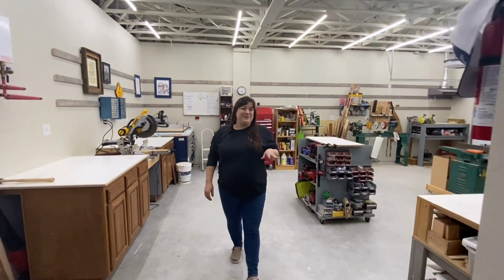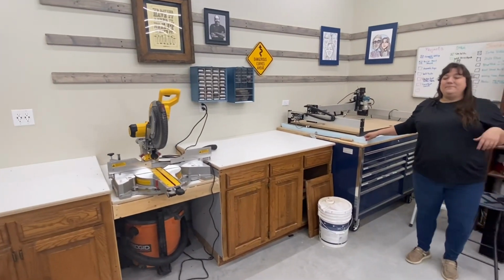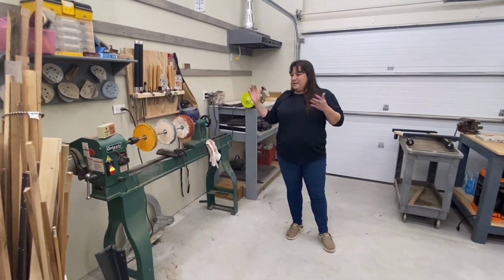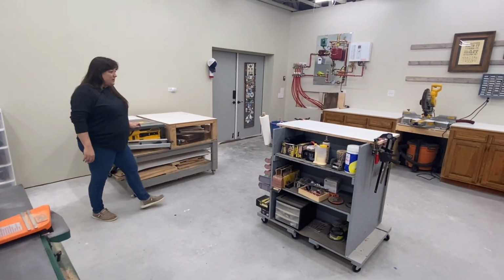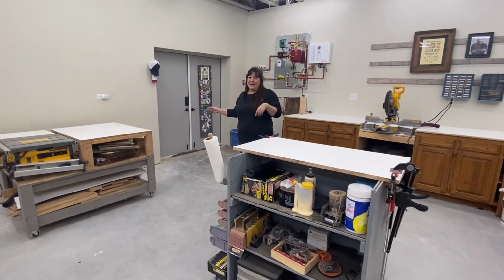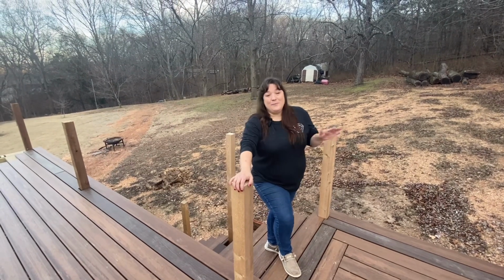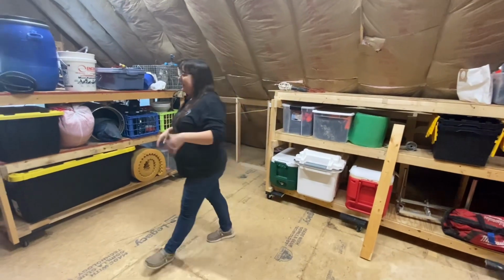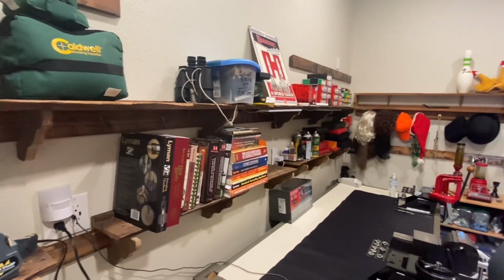A year of blood, sweat and tears to share the Shop Tour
Come on in for a tour of our custom built dream workshop.  It's been a long journey but well worth it. Check out the furniture layout, tool setup, heated floors and areas that I'm still lining out. There's also a covered metalworking porch and loft for extra storage.  Let me know if you have any questions or suggestions.

Special thank you to Marvin @OzarkSpirit for jumping neck deep in this shop build with me.  We have a lifetime of exciting projects ahead!!

Dewalt Miter Saw
Carbide Turning Tools
WEN Spindle Sander
WEN Planer
WEN 9' Bandsaw
Glue Bottle Dispense
Dollys for all the mobile things
Wireless Lavalier Lapel Mic for iPhone

Head on over to INSTAGRAM for more projects, tips and tricks, and home DIY projects.